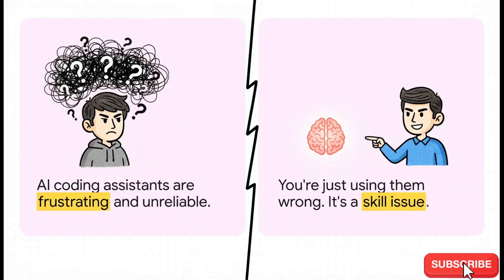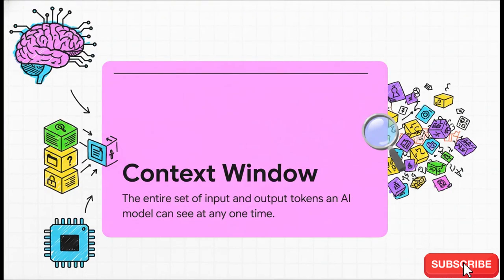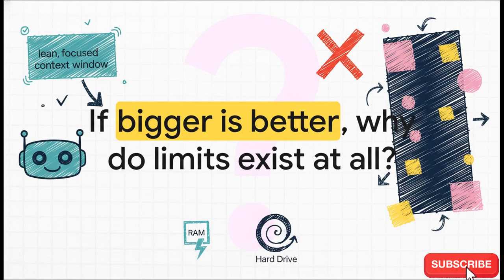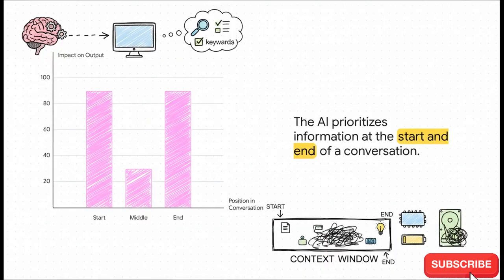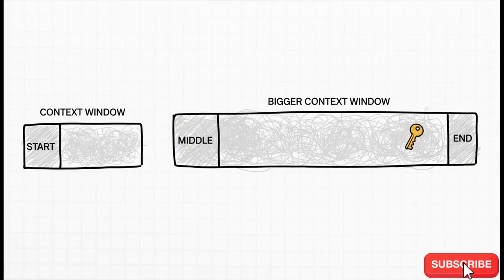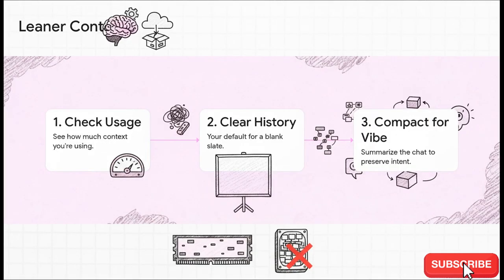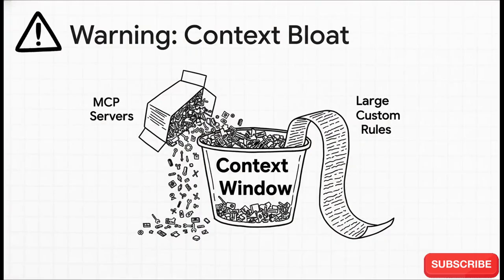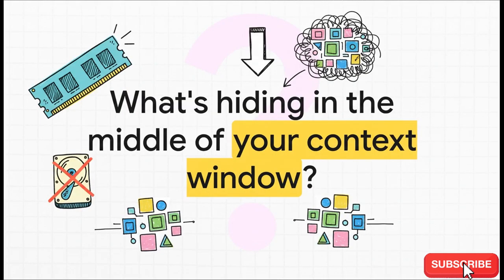LLM Context Window Limit EXPOSED! Stop Your AI Coding Agent Getting "Lost in the Middle"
Ever experienced frustration when your AI coding agent suddenly forgets your instructions midway through a task? The culprit is the LLM Context Window, and understanding its limits is the single most important skill for working with Large Language Models (LLMs) effectively.

In this deep dive, we break down exactly what the context window is: the hardcoded limit on the combined input and output tokens an LLM can process. Every time you chat, that window shrinks!

We explain the critical "lost in the middle" problem—why information placed in the center of a long conversation is often deprioritized, leading to degraded performance and buggy code.

More importantly, we show you the pro-tip for fixing it: regularly clearing or compacting conversation histories to maintain a lean context window. This essential technique resets the agent’s working memory and guarantees optimal coding results every single time.

What's the largest context window size you've successfully managed in a coding project? 👇